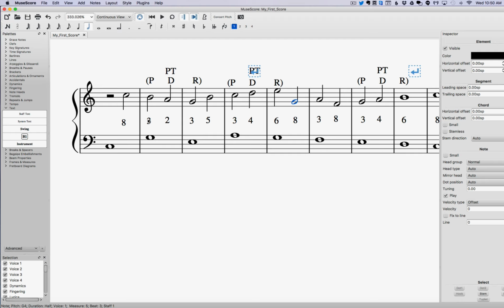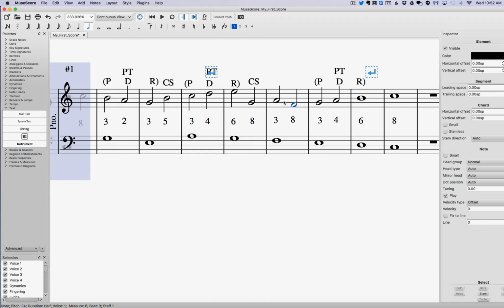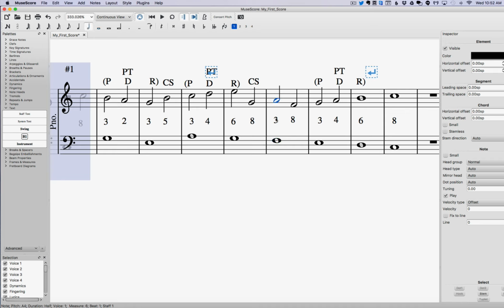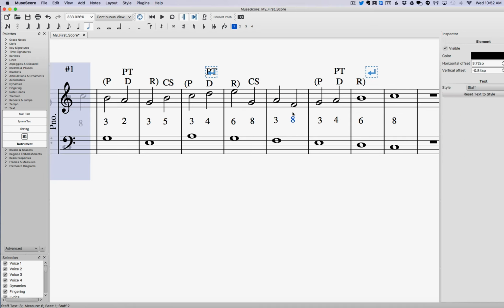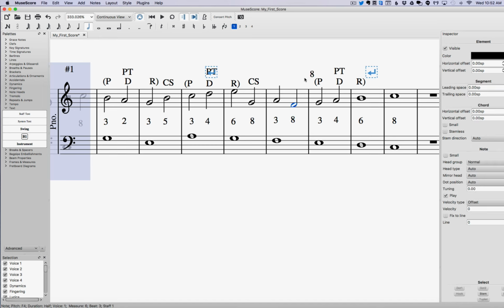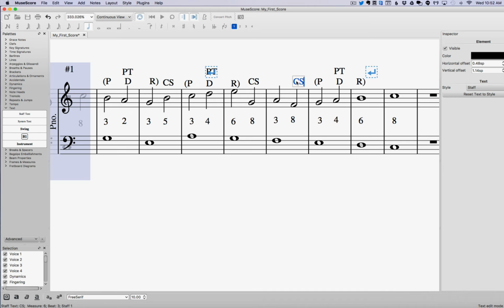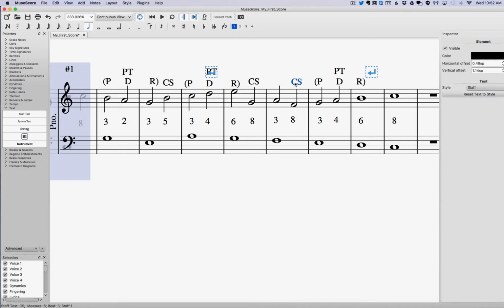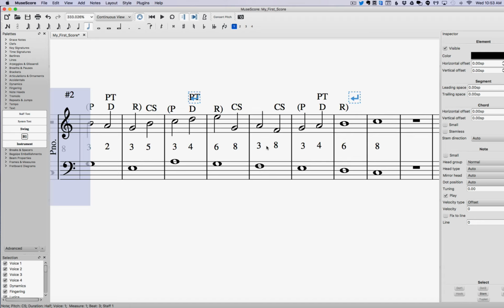Consonant Skips in Counterpoint - Your daily music theory lesson for the day!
Consonant Skips in Counterpoint
Your daily music theory lesson for the day!